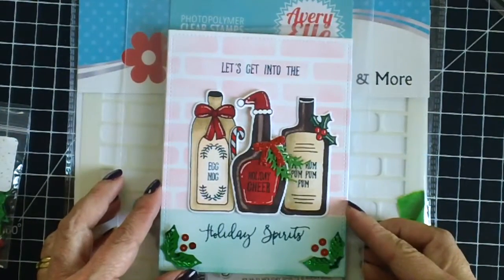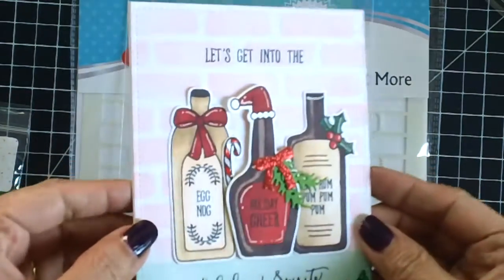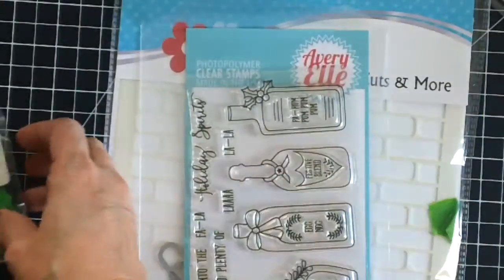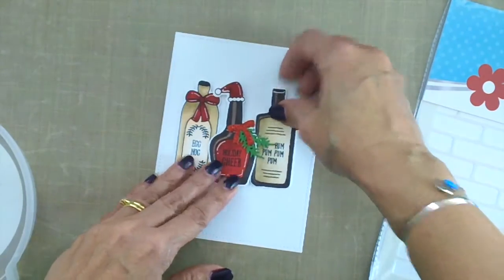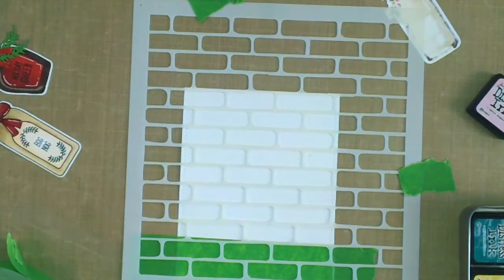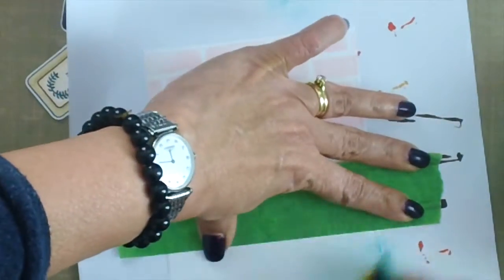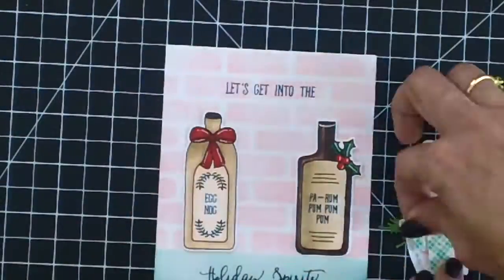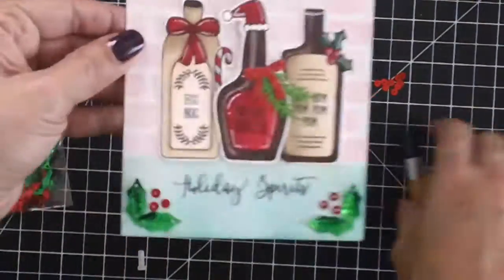Holiday Spirits Christmas Card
OPEN PLEASE: I'm back today for KatScrappiness and in this video, I'm showcasing Avery Elle Holiday Spirits Stamp Set & Dies, with DCAM Brick Stencil and Kat Scrappiness Deck the Halls sequin mix.